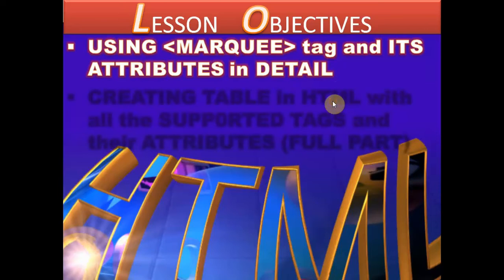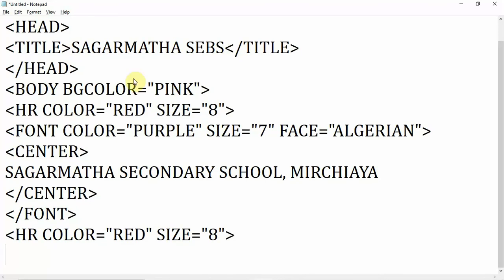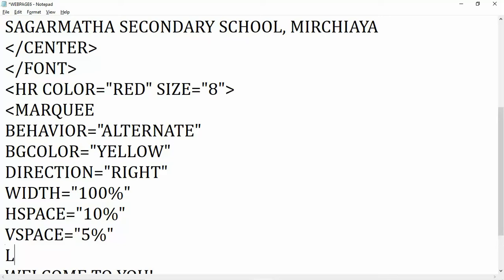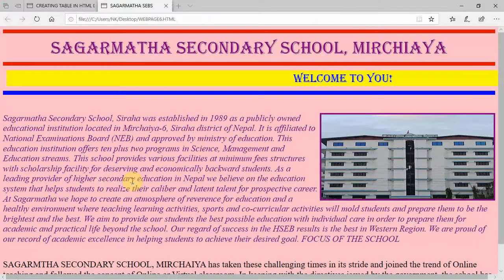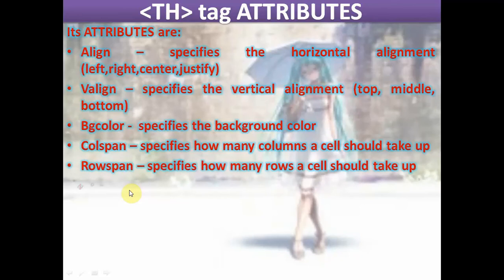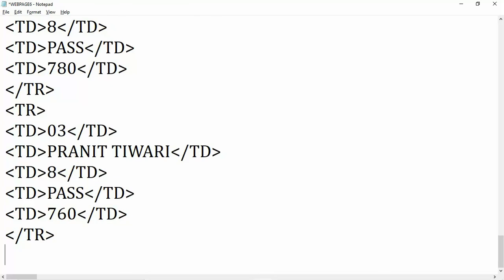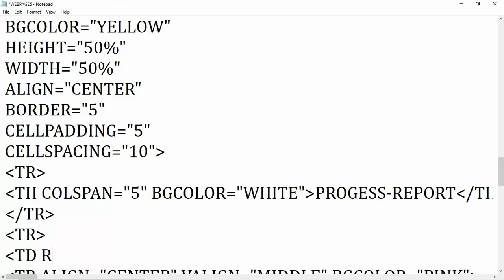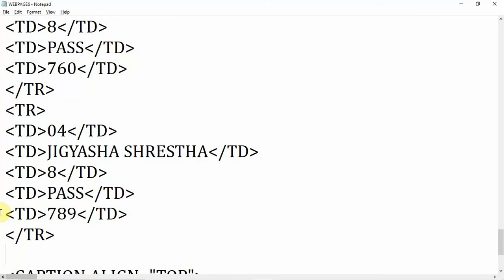HTML PART - IV